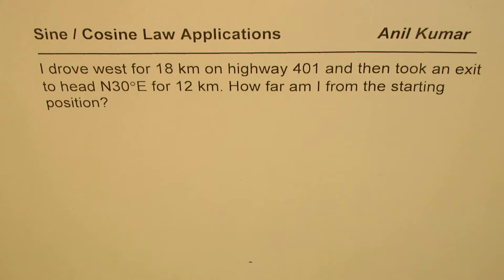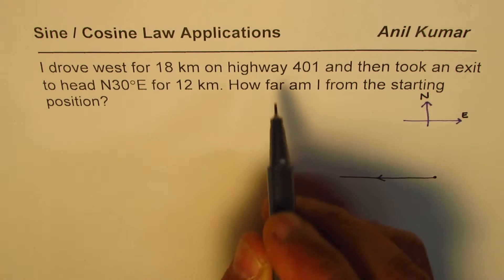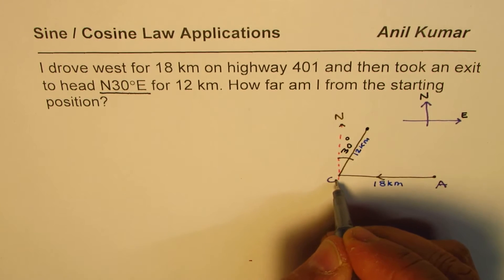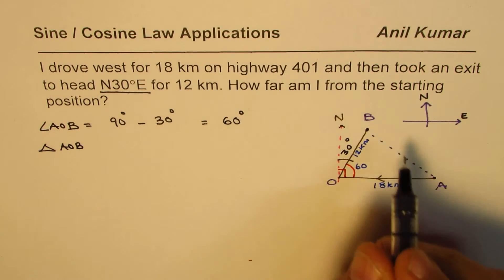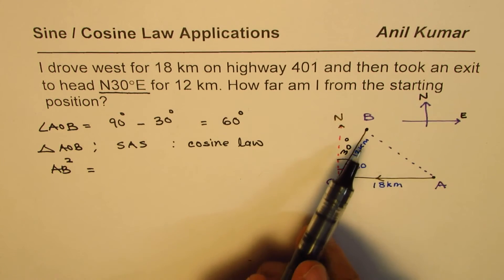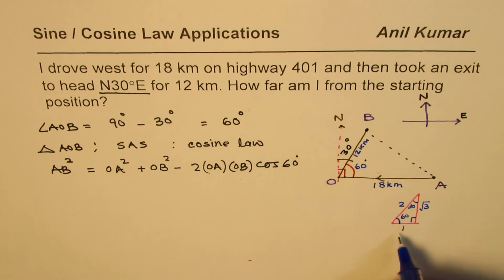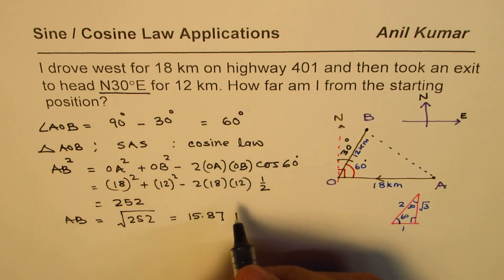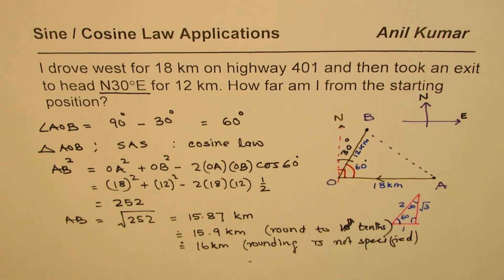Find Angle of Depression from Balloon for the Highway Sine Cosine Law Application